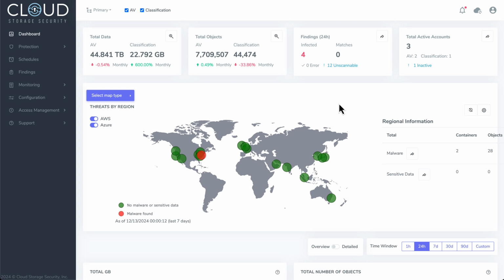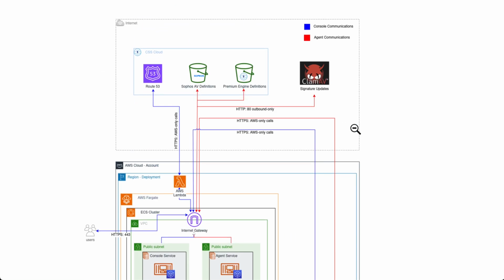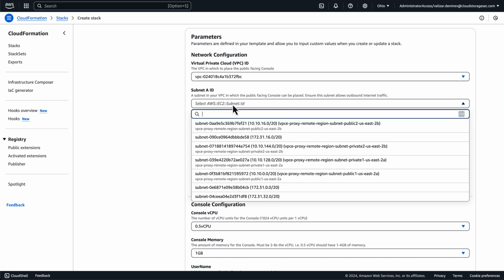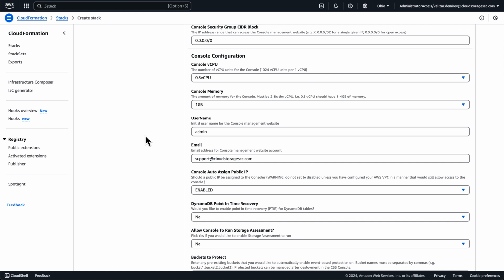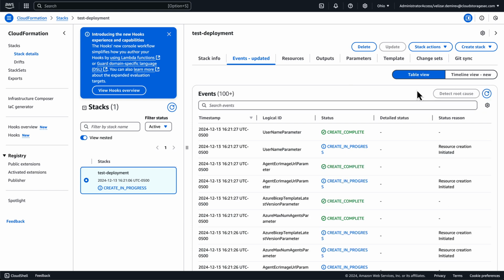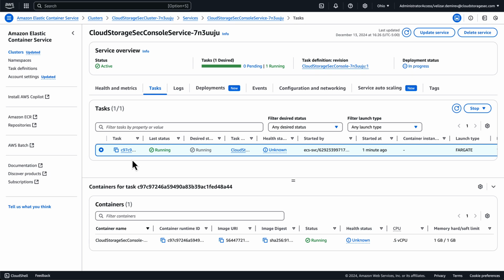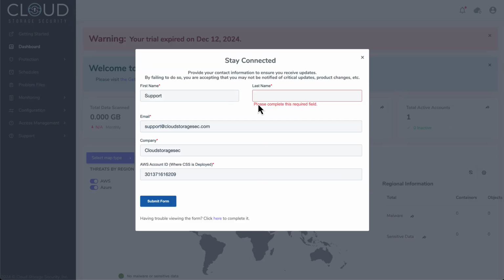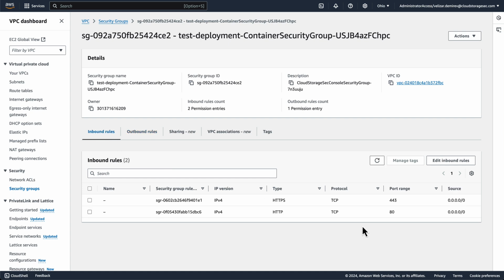Deployment Series | CSS Public Deployment — Antivirus for Amazon S3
Public deployment of Cloud Storage Security with Antivirus for Amazon S3

Check us out on the AWS Marketplace

About Cloud Storage Security
Cloud Storage Security (CSS) protects data in the cloud and on premises so that businesses can move forward freely and fearlessly. Its robust malware detection and data loss prevention solutions are born from a singular focus on, and dedication to, securing the world’s data, everywhere. Serving a diverse clientele spanning commercial, regulated, and public sector organizations worldwide, the company solves security and compliance challenges by identifying and eliminating threats, while reducing risk and human error. CSS’s modern, cloud-native solutions are streamlined and flexibly designed to seamlessly integrate into a wide range of use cases and workflows, while complementing and bolstering existing infrastructure and security frameworks. CSS holds certifications including SOC2, AWS Public Sector Partner with an AWS Qualified Software offering, AWS Security competency, and AWS Authority to Operate.